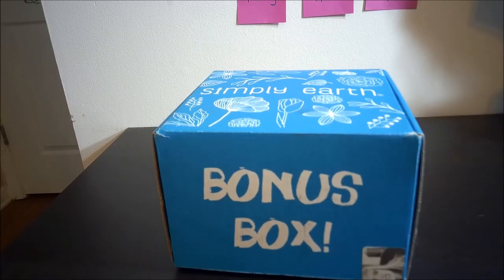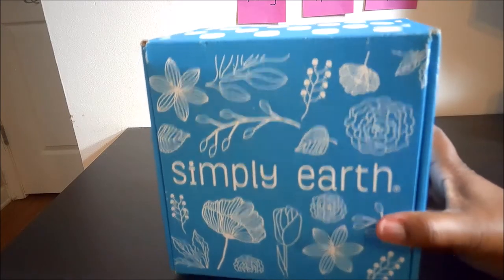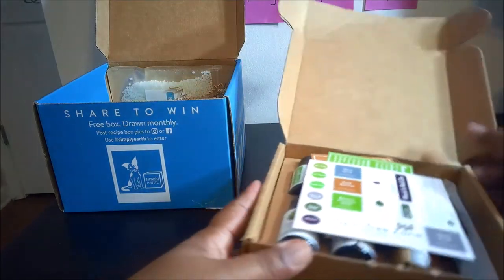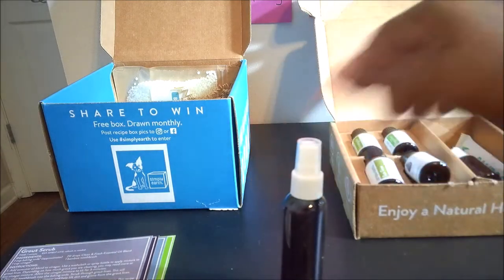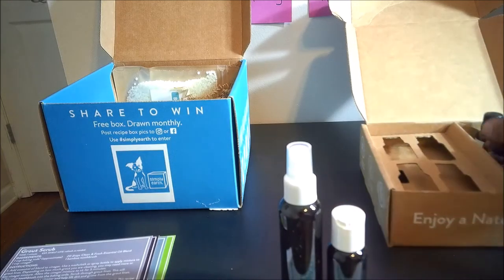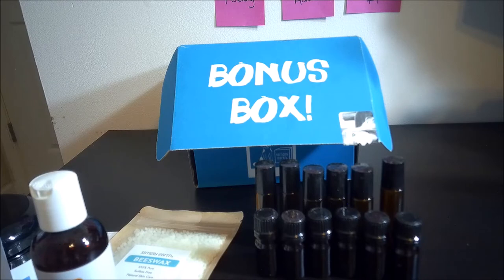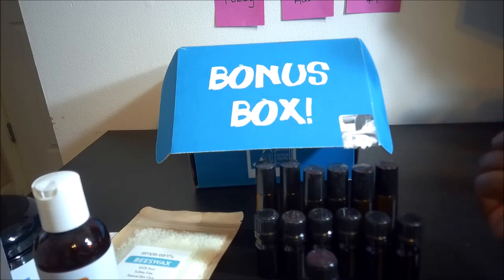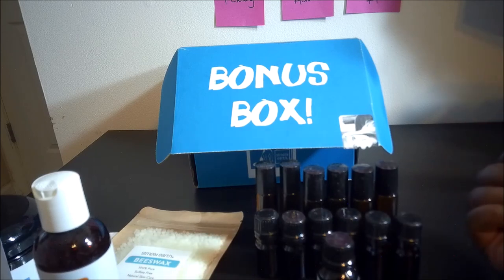Unboxing Simply Earth Essential Oils | Pam Meets World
Hey Butterflies!  I'm so excited to share with you my unboxing of  Simply Earth essential oils and bonus box.

Pam Meets World is a channel for single Moms (because I'm one) or Moms in general who have a tween and adult children that still live at home with a grandson and all the challenges and rewards that might bring.

Another big part of my life is becoming financially free and the ends and outs of getting out of debt.  I follow the Dave Ramsey program and I would love for you to come along on this journey with me to build my own financial wealth...OK after I get out of debt...LOL

We also discuss mental health issues because one of my twins has several mental disorders that have not only affected her, but also our entire family.

As a single Mom I look for ways to do things a little simpler yet be functional, with a little chit chat about doing this thing called "parenting"!

Do a Facebook search for our support group:
~ Pam Meets World Ditching the Debt

Please join us, we would love to have you!

Love you Butterflies!